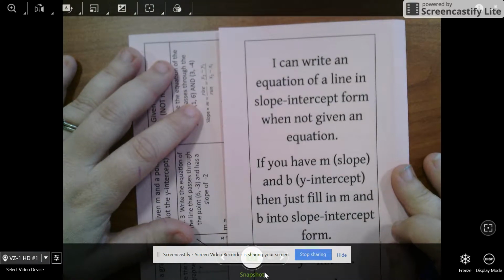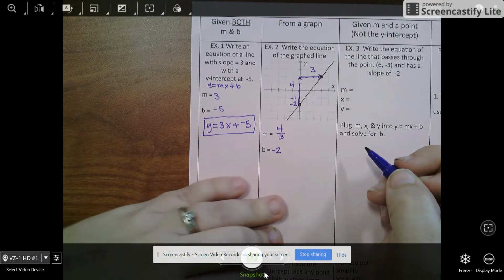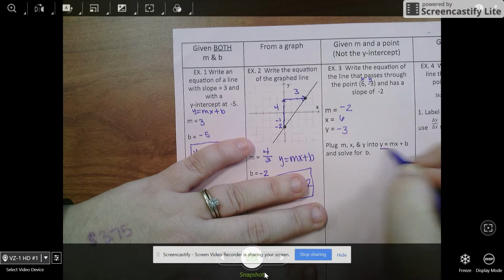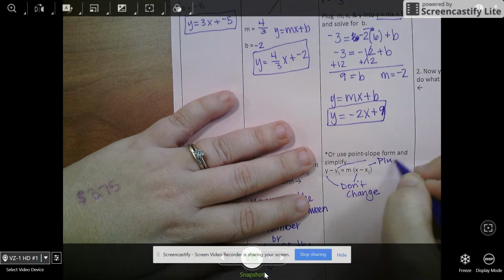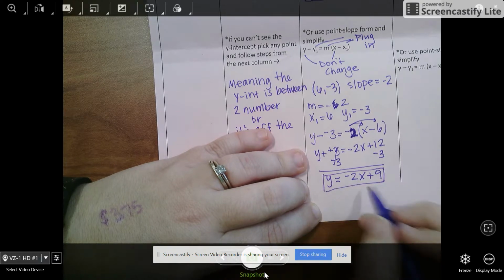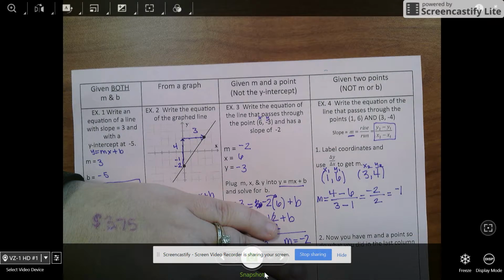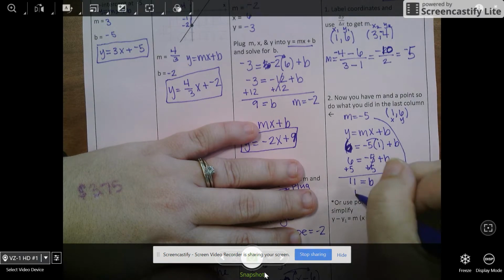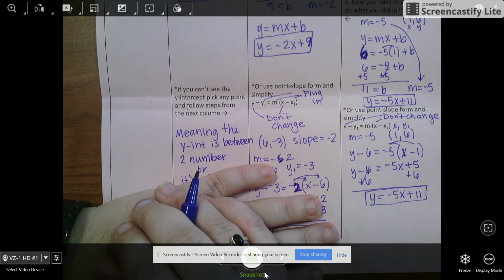Writing an equation of a line Foldable